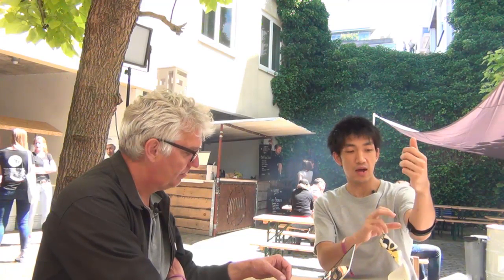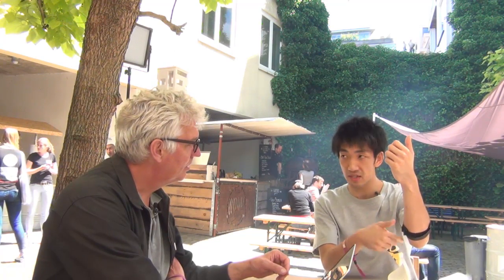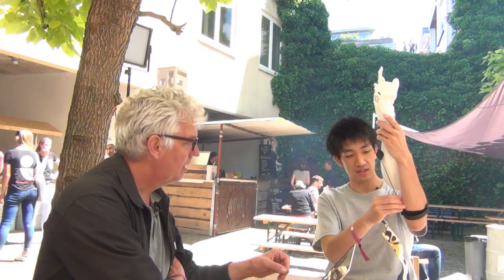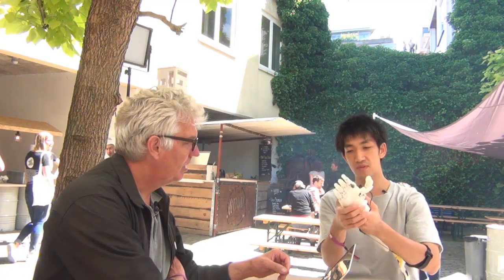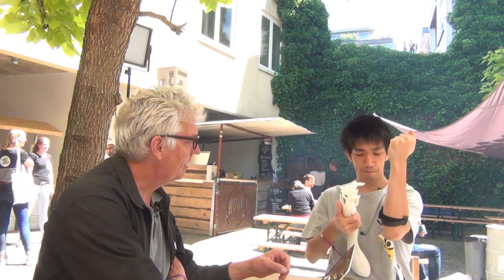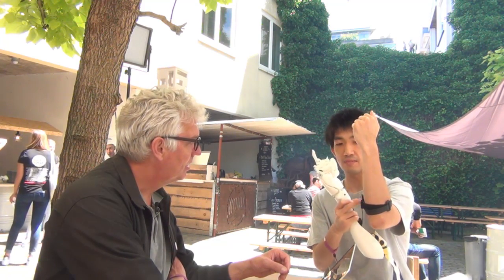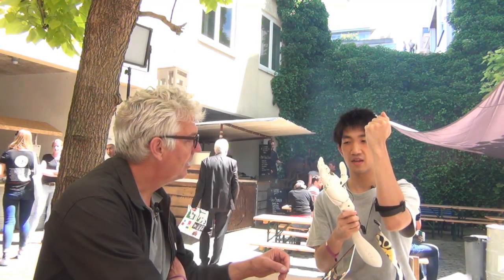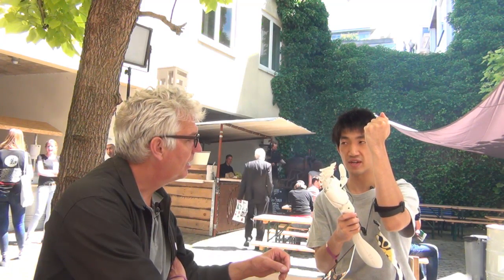BSF16 Genta Kondo: From The Price Of A Car To An Affordable Prosthetic Arm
Genta Kondo is a software engineer who graduated in 2011 from the School of Engineering, University of Tokyo, where his main focus has been BMI and cybernetics. After finishing his study he worked at Sony, where he engaged in robot research and business creation. He is the co-founder of Exiii, a company that aims to make prosthetic arms affordable by using 3D printing.